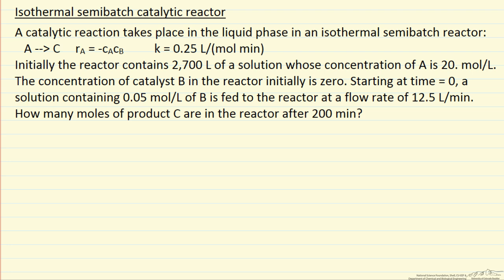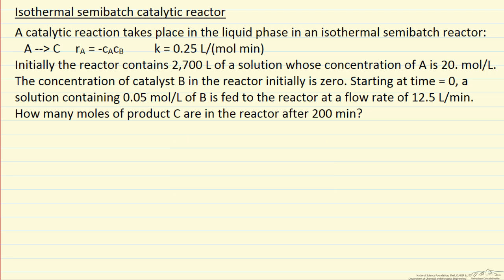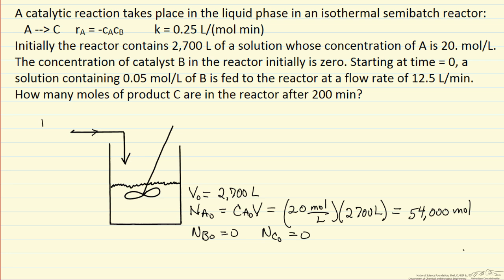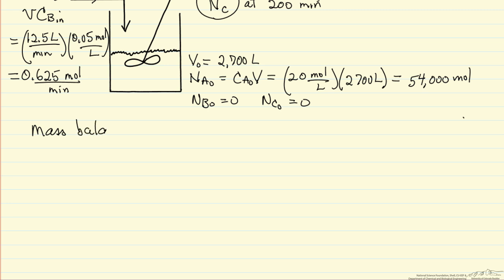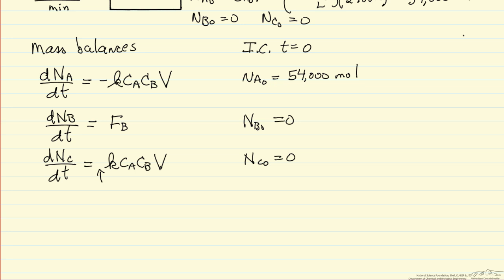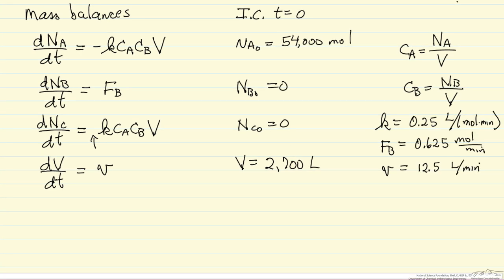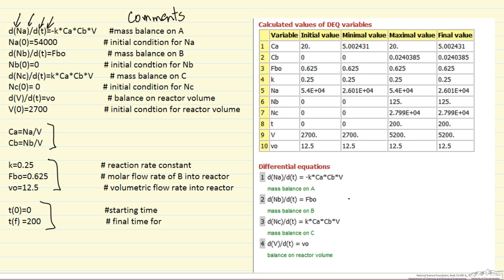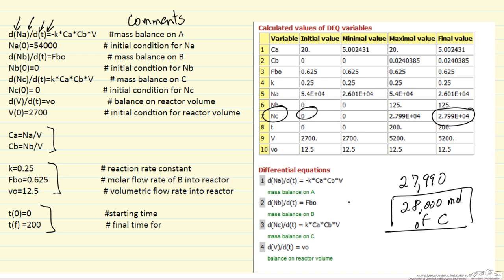Isothermal Semibatch Catalytic Reactor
Solves mass balances for a semibatch reactor in which a catalyst is continuously fed to the reactor. Differential equations are solved with POLYMATH. Made by faculty at the University of Colorado Boulder, Department of Chemical and Biological Engineering. Reviewed by faculty from other academic institutions.